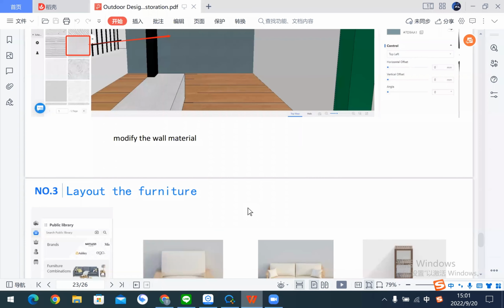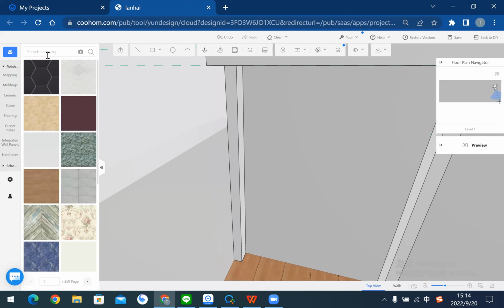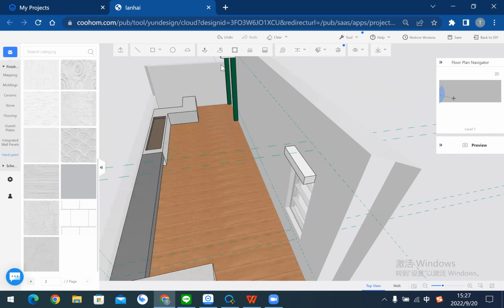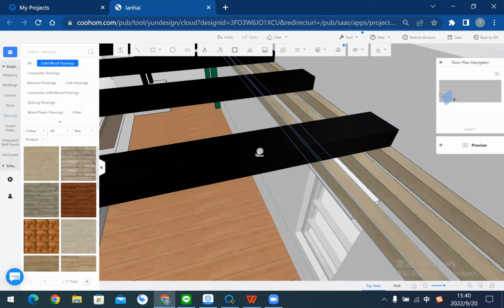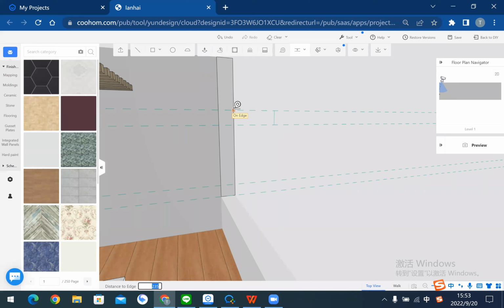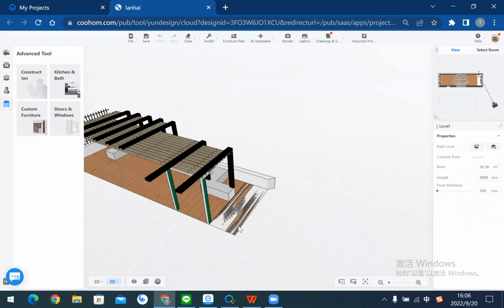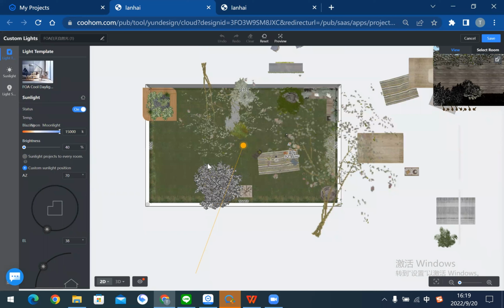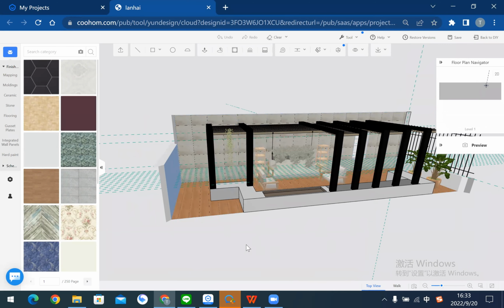Webinar - How to Design Terrace in Coohom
This video tutorial introduces how to Design a terrace in Coohom.